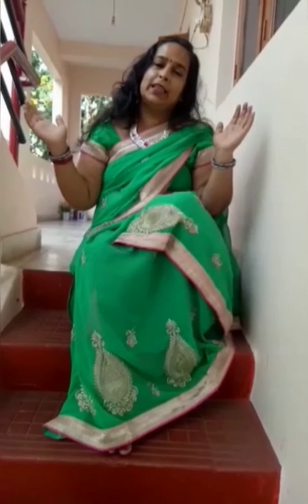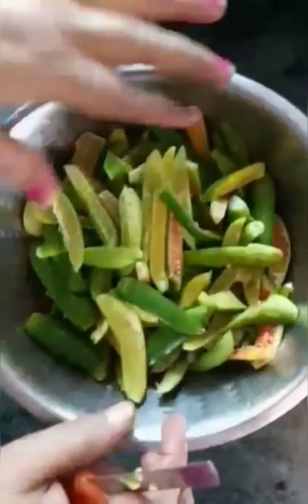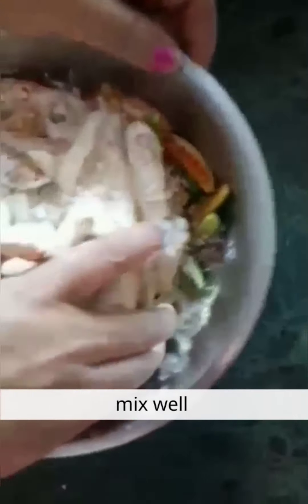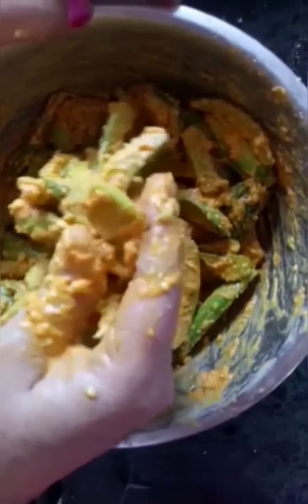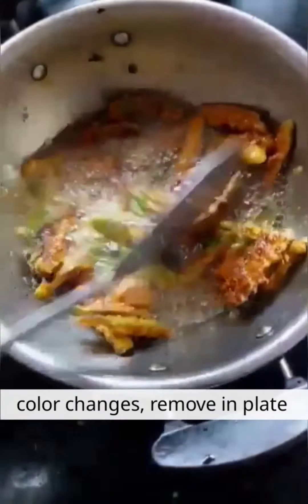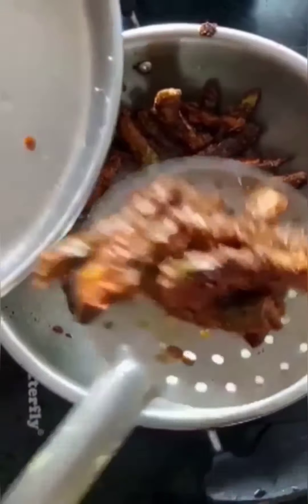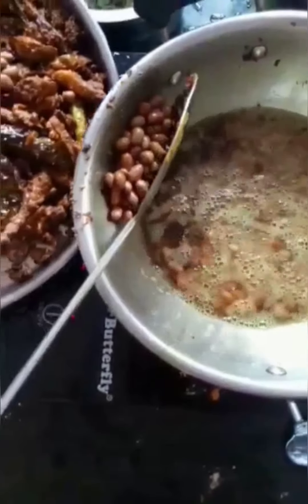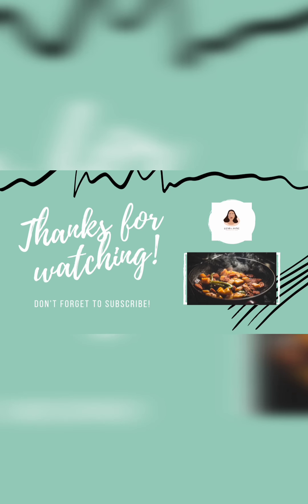कुंदरू की मसालेदार सब्ज़ी | Easy Tasty Kundru Ki Sabzi |Crispy Ivy gourd fry| Crispy Dondakaya fry